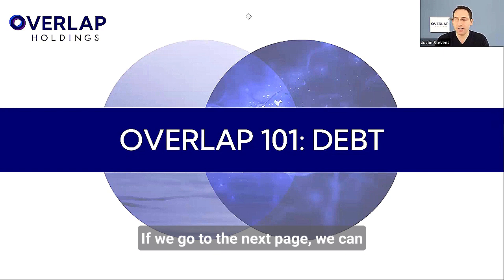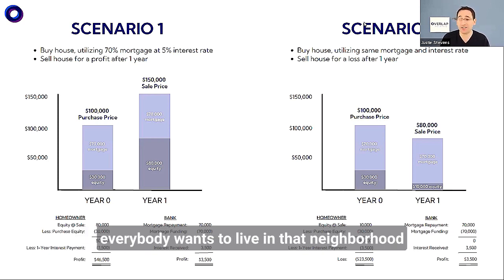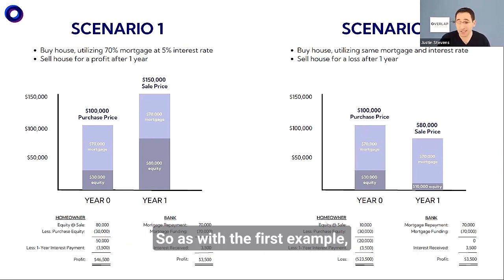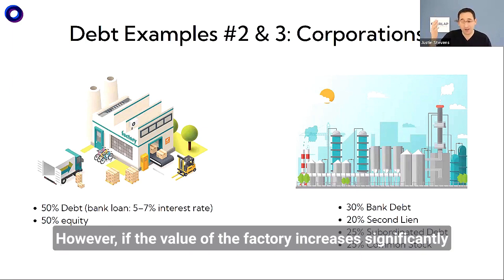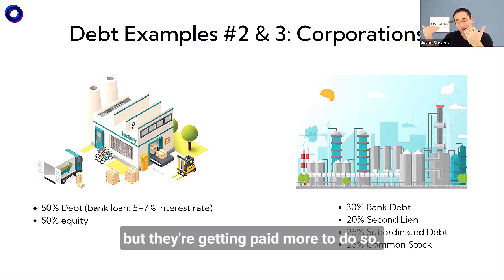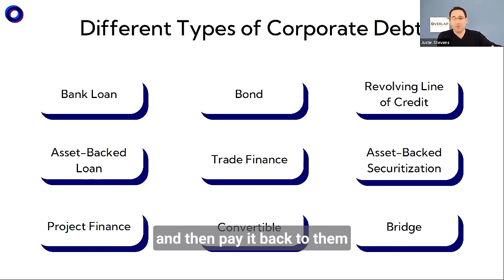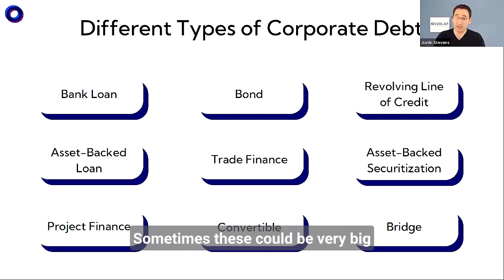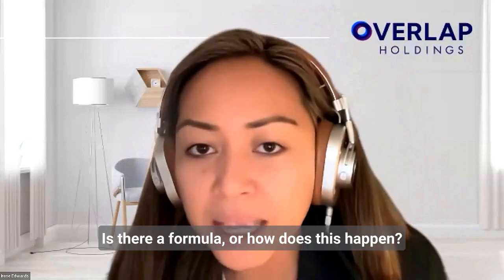Overlap 101: Debt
In the first episode of our Overlap 101 video series, Justin Stevens breaks down corporate debt: what it is, how to use it, and why it can be an effective way for a company to scale its operations.